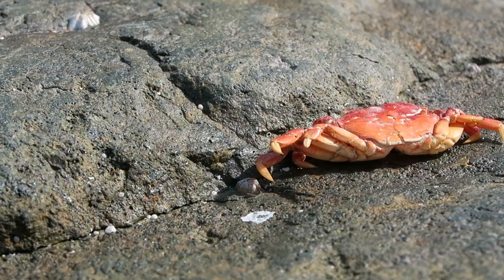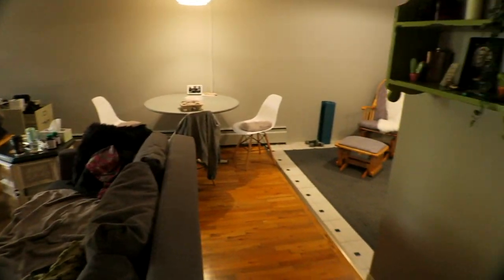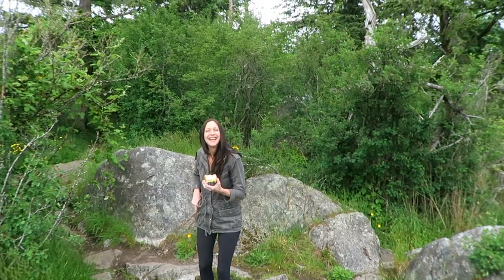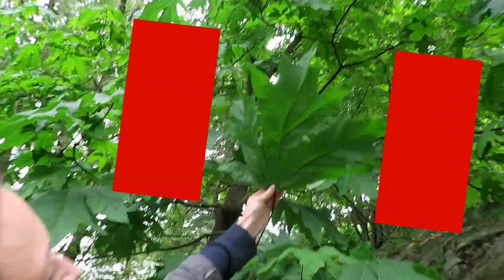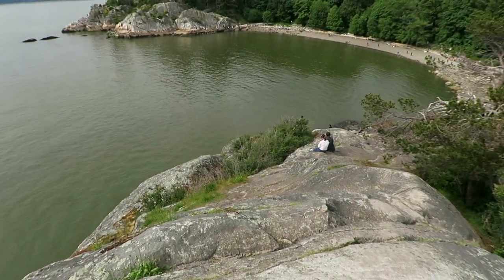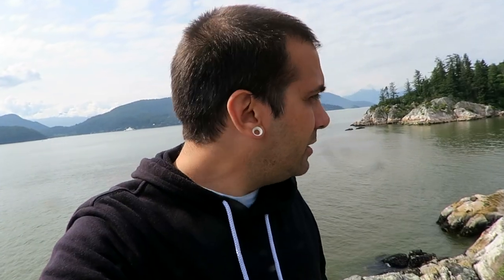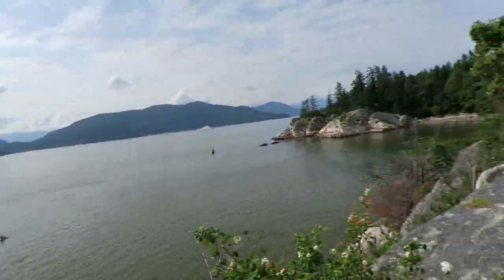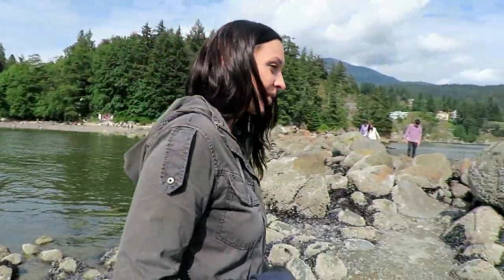[VLOG] Whytecliff Park, West Vancouver Canada 🇨🇦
What a perfect park for families, this is Whytecliff Park in West Vancouver. They have great picnic tables by the water and restrooms by the water.

Situated in the rugged coastline along the shores of Howe Sound in West Vancouver, the scenic mountains and passing boats offer spectacular views for visitors to Whytecliff Park to enjoy. Not only does Whytecliff Park have a series of hiking trails but you can also explore the beach and island area, have a family picnic in the park, or even scuba dive in what's known as a famous area for underwater diving.

The park is divided into two sections, with the upper section having the majority of hiking trails and being much quieter than the beach area. There are some short trails from the beach and along the shoreline edge near the main parking lot but if you want to explore the hiking trails, you will have to start from the top of the overflow parking lot.

P O P U L A R    V L O G S

Help me continue making these vlogs by donating anything you can